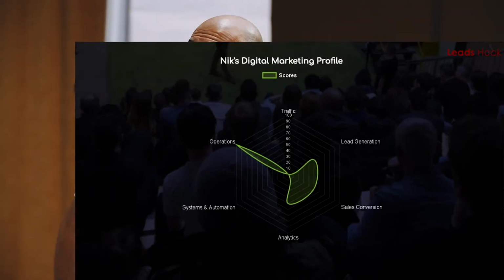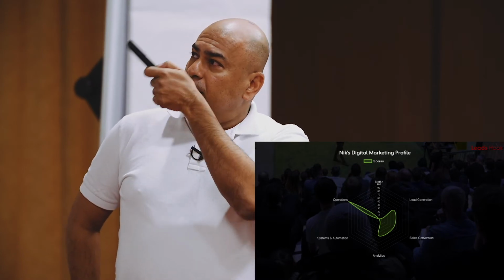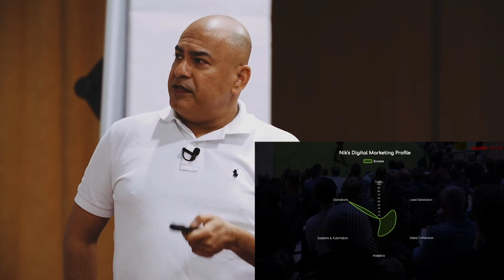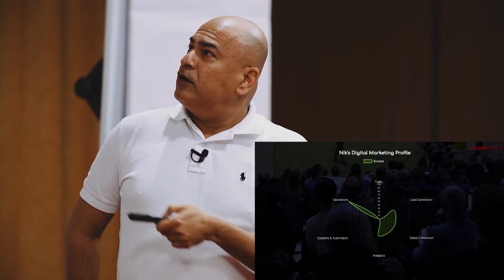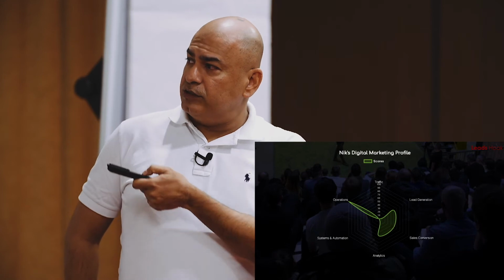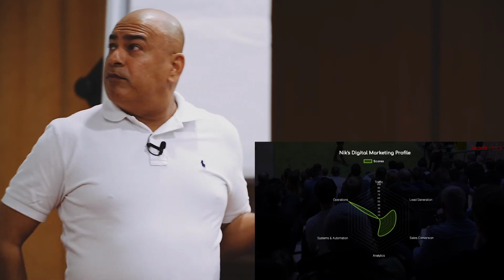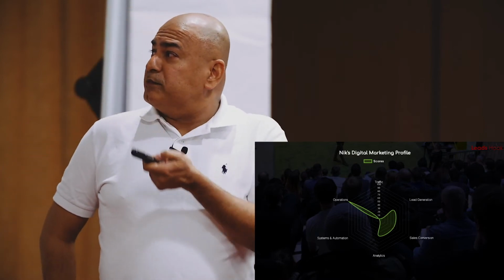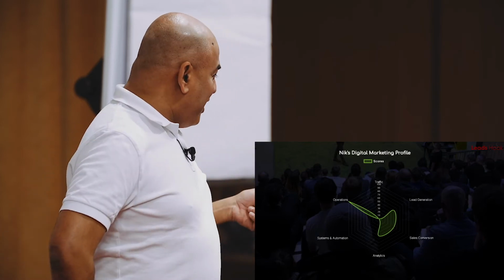“The Event Selling turned from Come to Networking and get Educated to Come and Solve your Problems”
“ The Event Selling turned from Come to the Networking and get Educated to Come and Solve your Problems ”

- Nik Thakorlal. Excerpt from Drayton Bird Event, Gdansk, Poland 2019

➡️ All Transcripts to the Drayton Bird 83rd Birthday event . . .

Drayton Bird's 2 presentations . . . . John Carlton, Caleb O'Dowd, Matt Bacak, Bond Halbert, Nik Thakorlal, Pauline Longdon, Brian Cassingena . . . FB ad legend . . . Ben Simkin and the Trevor ToeCracker Crook obviously!
Are FREE to Platinum members of the Unlimited Success Club.